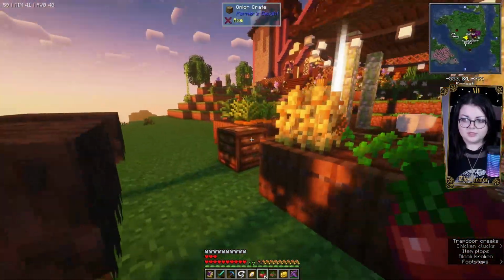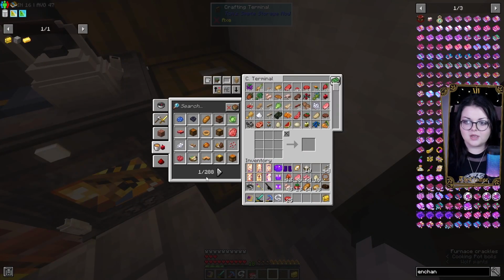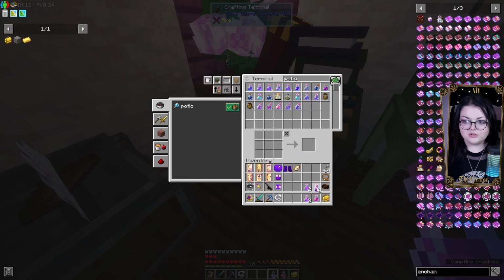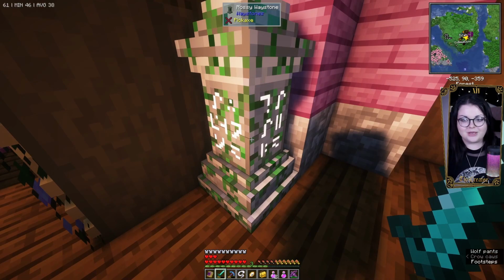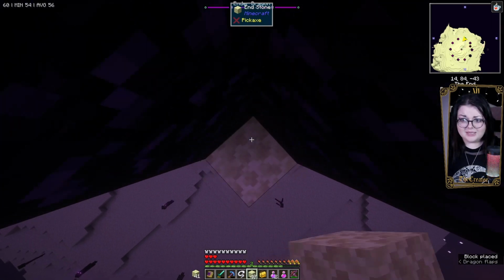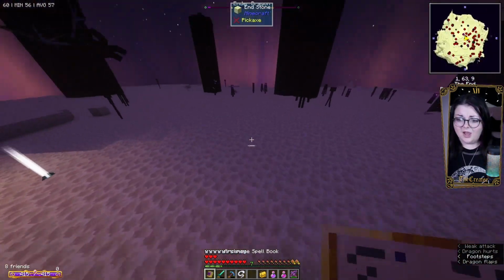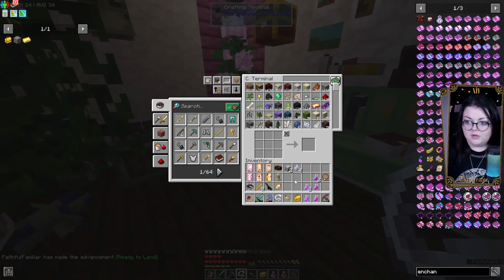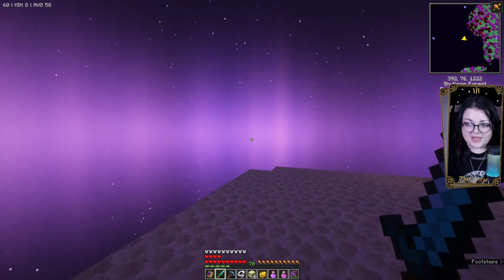In the end... ~ Episode Fortythree ~ Cottage Witch Minecraft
Faith vs. Dragon time - was I right to be so nervous?

CREDITS:
-Remember to check out this beautiful modpack right here and support the creator HeyKatu

Have a crackin timezone!